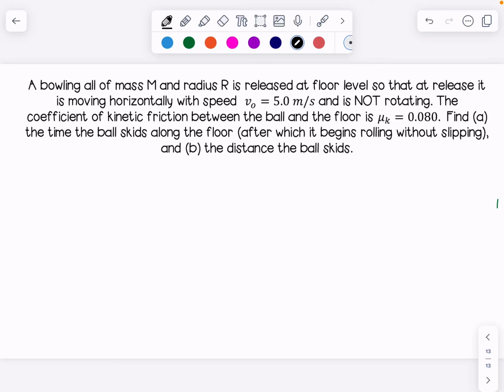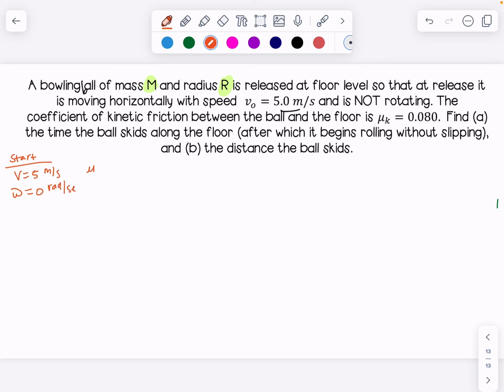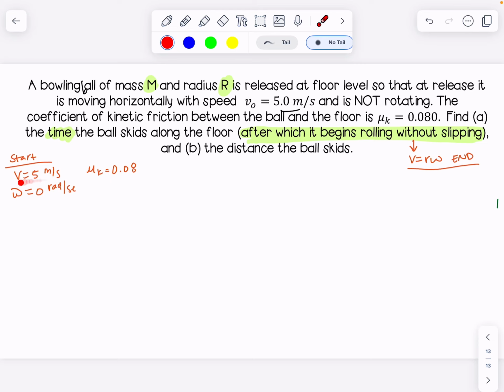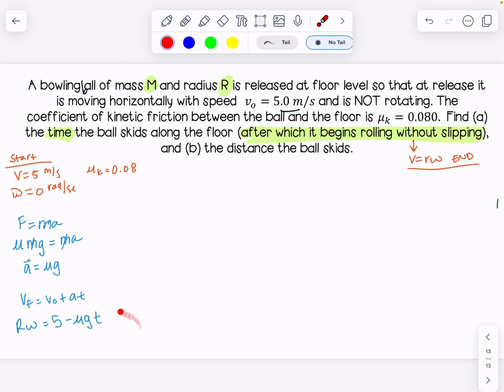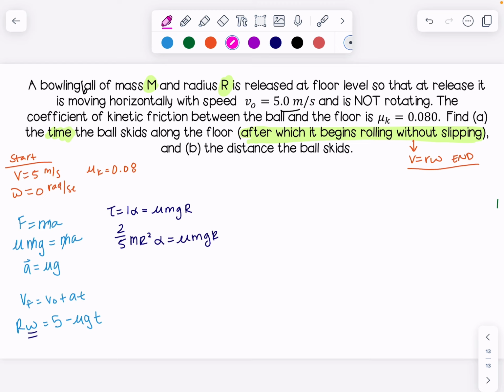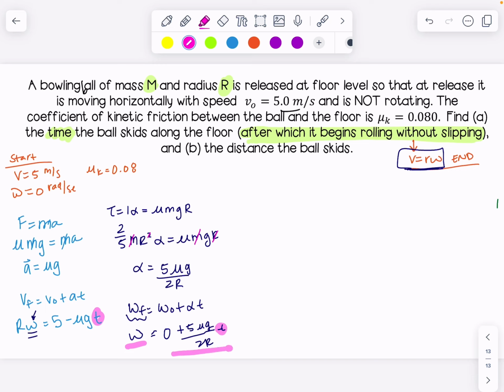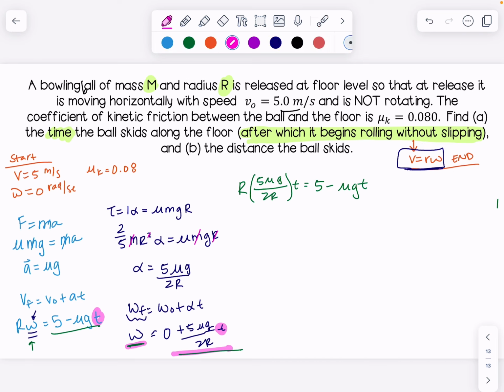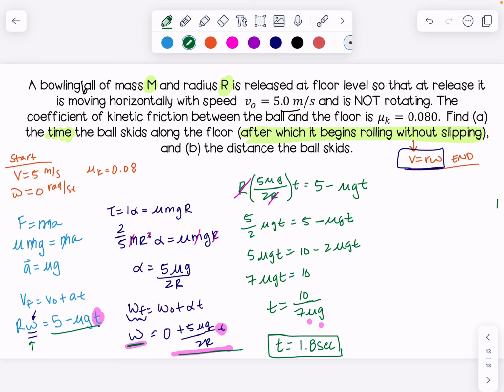AP Physics C: Rotating with Slipping Example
This video steps through how you can solve/analyze a roiling situation in which the ball starts with zero rotation and ends rolling with no slipping/skidding.